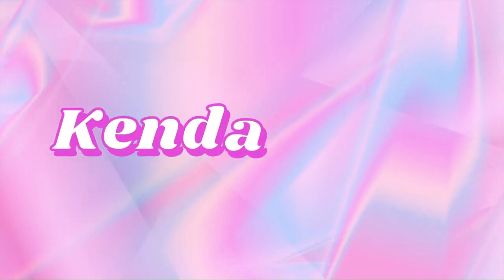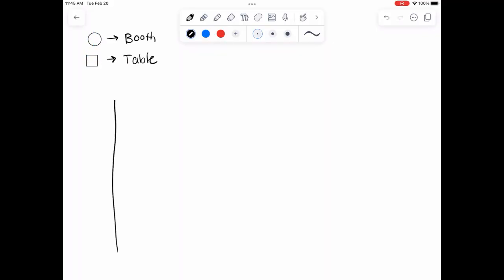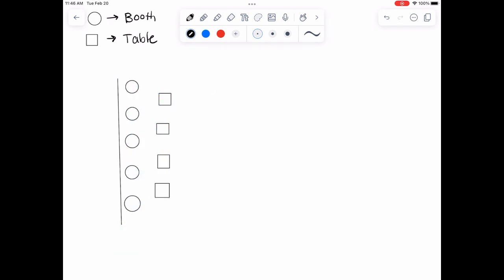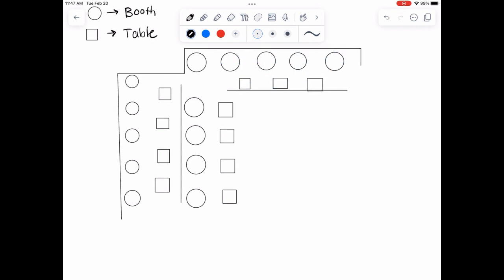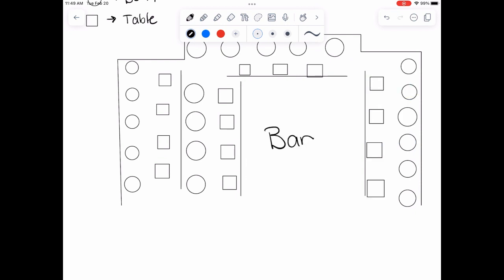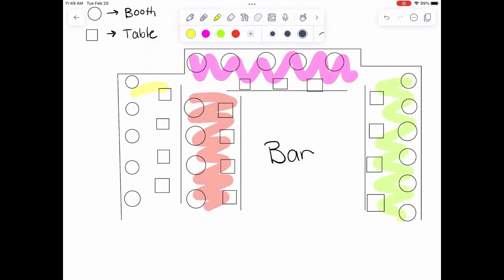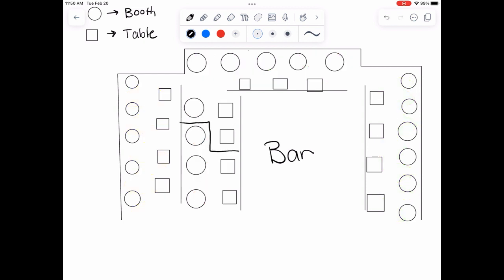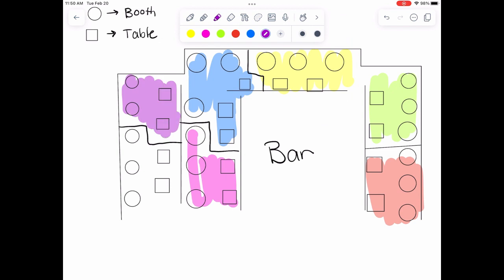What I Make In A Week | Applebee's Server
It was quite the successful week at work, minus the work-school-life balance part.  Love you all!